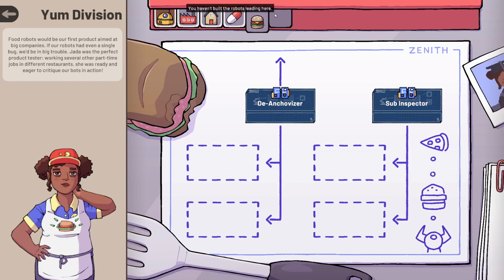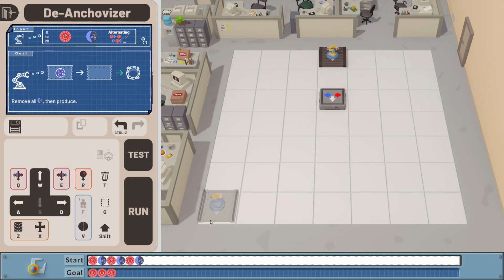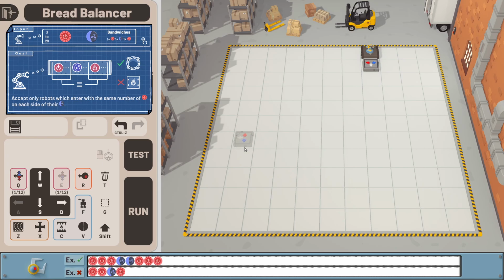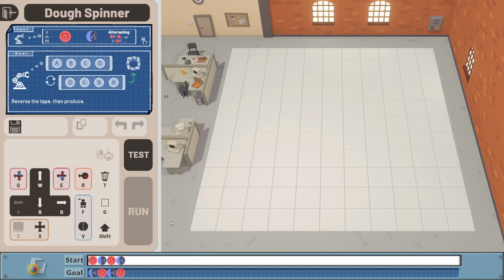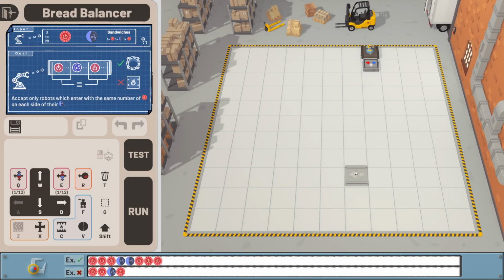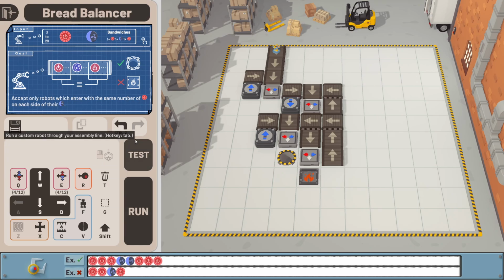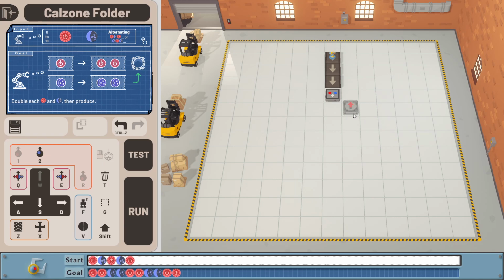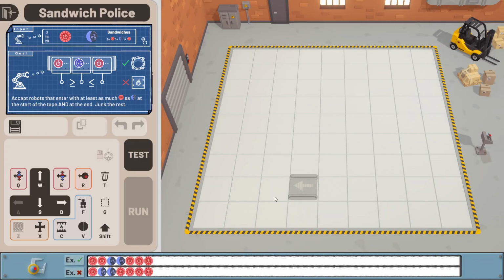Manufactoria 2022 (Session 4) Let's Play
Having a look at the new game Manufactoria